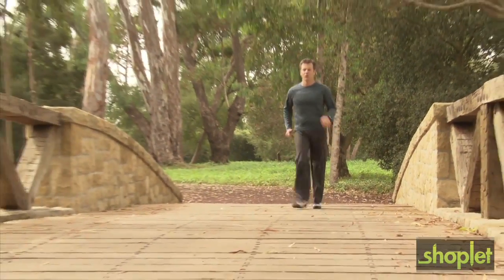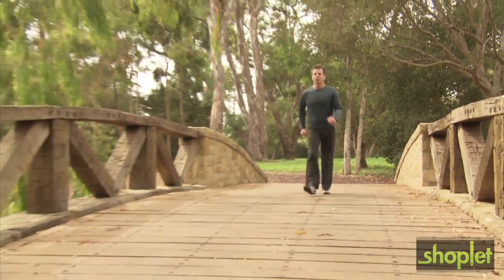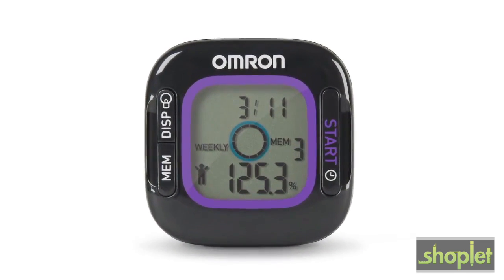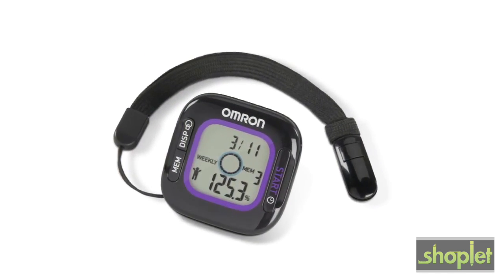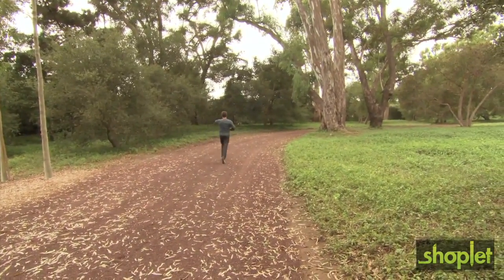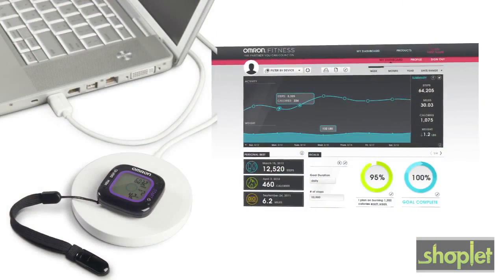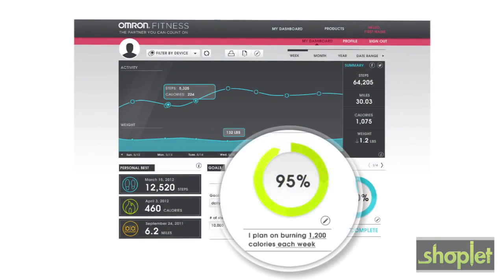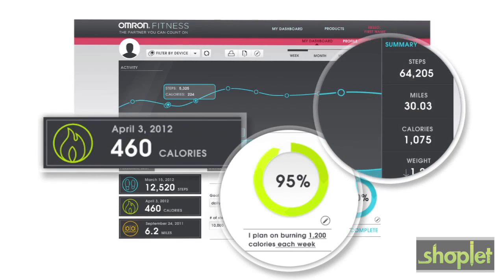OMRON HJA-312 Activity Monitor with Weight Loss Tracker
Whether walking, running or simply doing housework, you will now know how many calories you are burning during every day activities with the Omron Activity Monitor HJA-312.